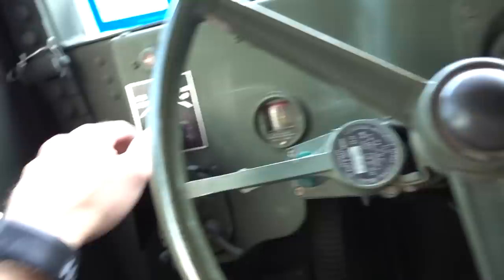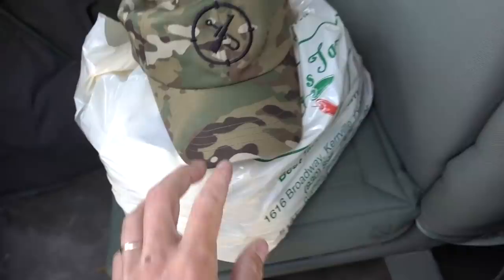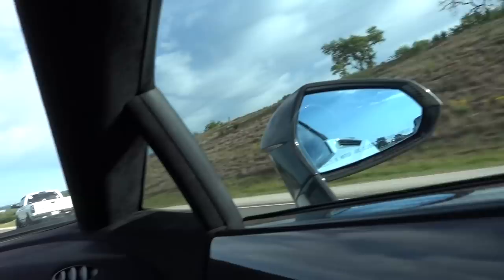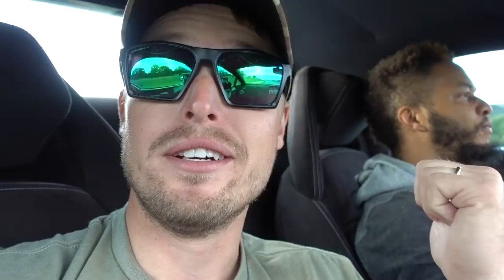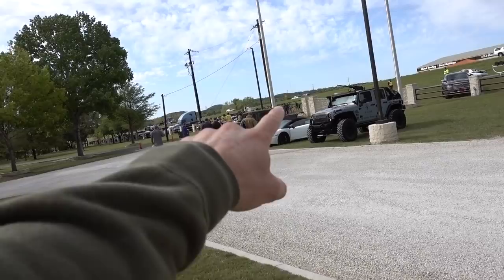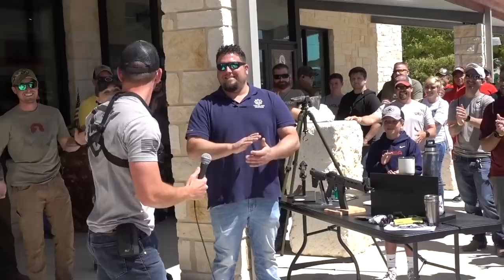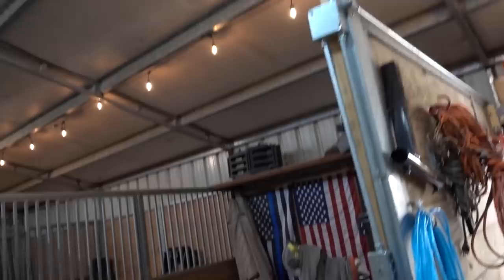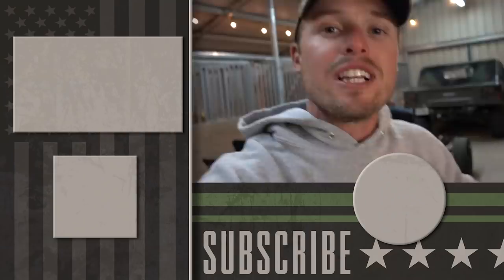Meeting worlds deadliest sniper?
Nick Irving book

Googan Squad
1001 East Hebron Parkway
Carrollton, TX 75010 Suite 118

► Advanced Editing Software

► Starter Vlog Camera

► Starter Lens For Vlog Camera

► Starter Mic For Vlogging

► Advanced Vlogging Camera

► Advanced Vlogging Camera Lens

► Advanced Vlogging Camera Mic

► Bendy Tripod For Vlogging Camera